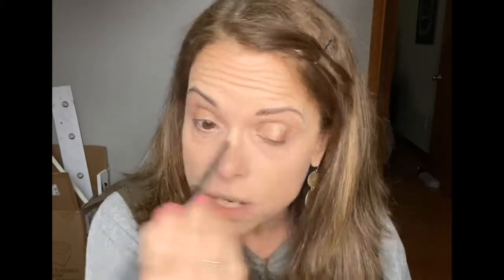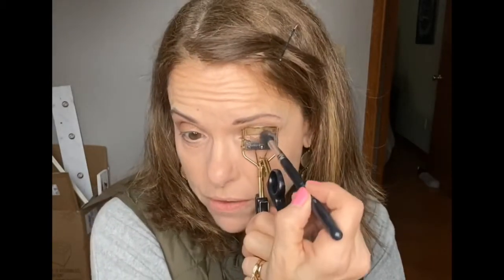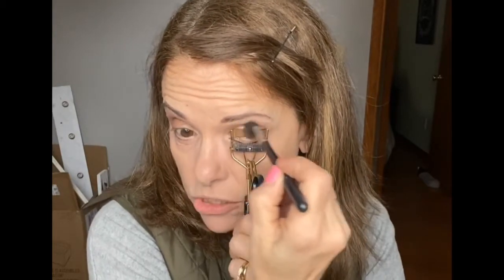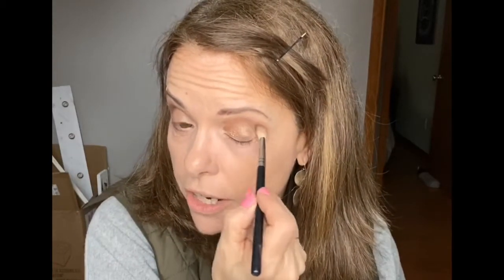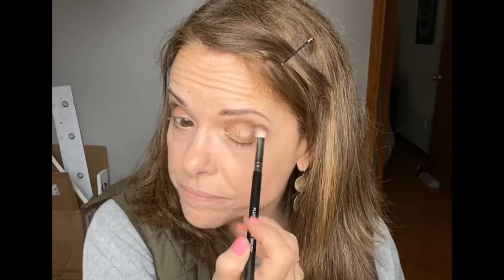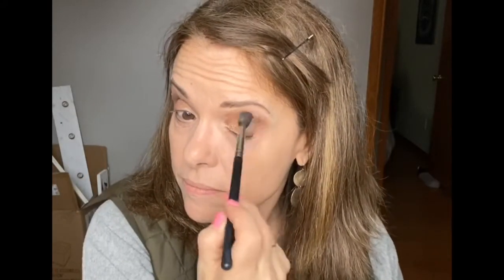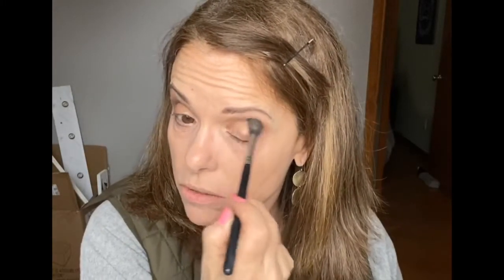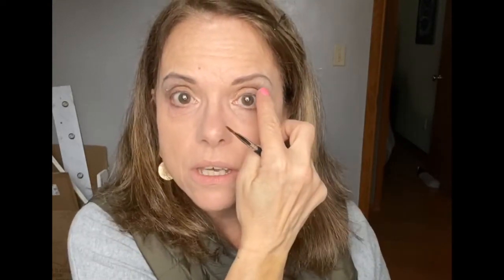Neutral Eyeshadow Look!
Who wants a quick neutral eye? Here’s one anyone can do!